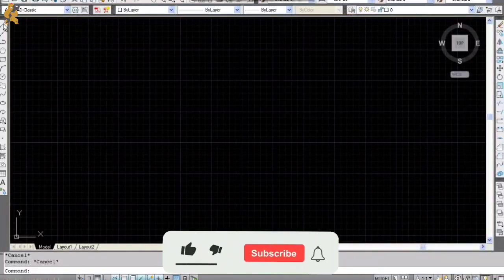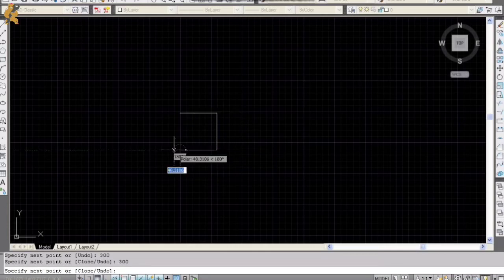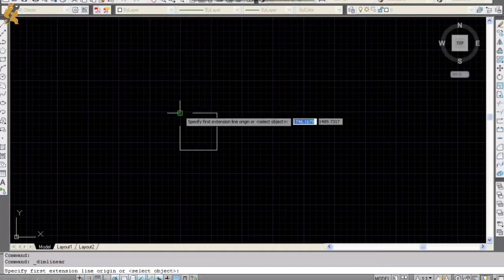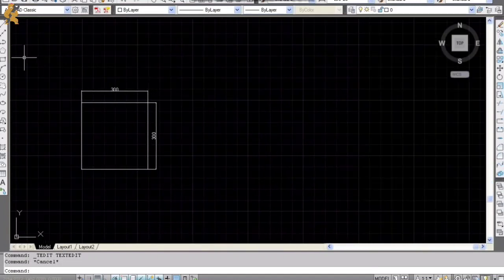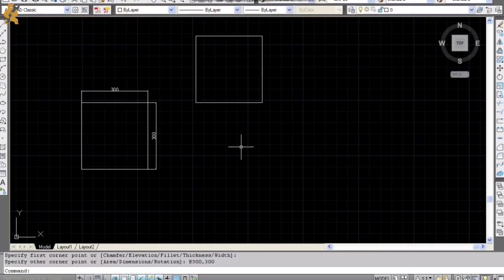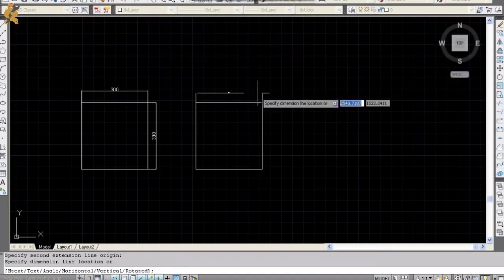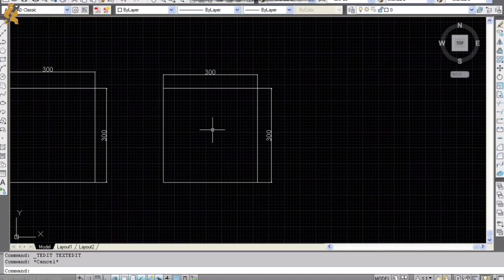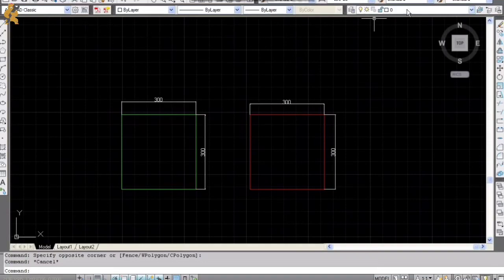How to draw a square in AutoCAD? In 2 different methods.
How to draw a square in 2different methods in AutoCAD?

Here we show to beginners how to draw squares in autocad.
There are several ways to draw squares in autocad . First ,you can draw a square by choosing the line command and entering the dimensions you want .
Secondly, select the rectangle command, click the left button of the mouse. You can draw a rectangle by entering the dimensions you want in the opened tab.